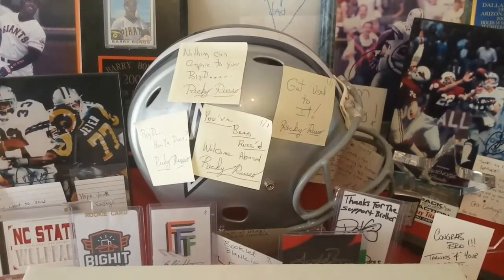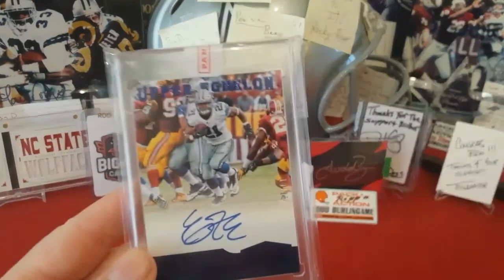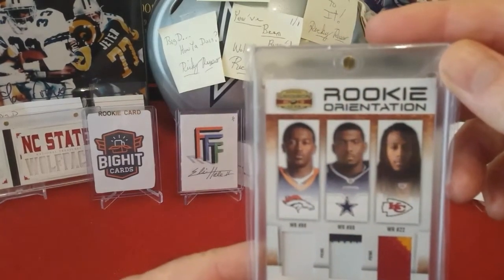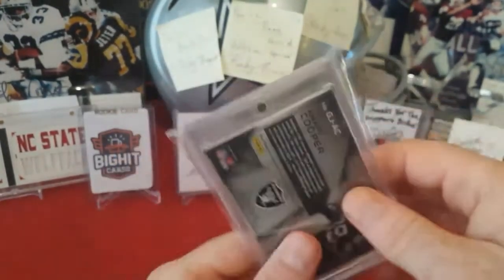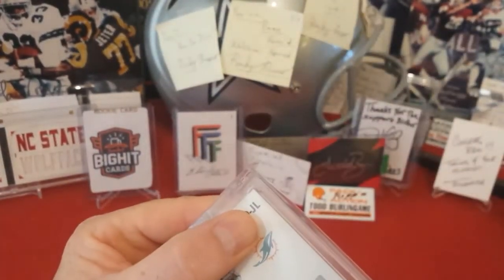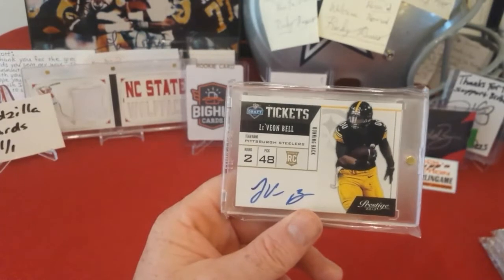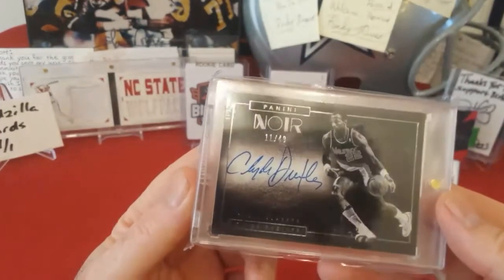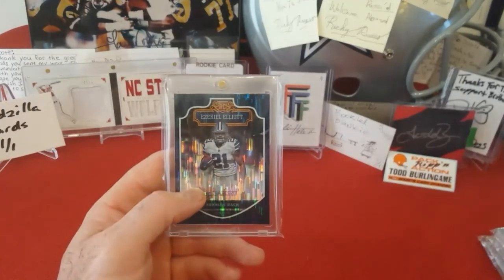NYG NYM response series (one touches )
I made this video about a month ago.